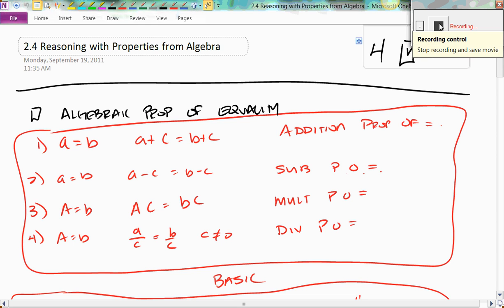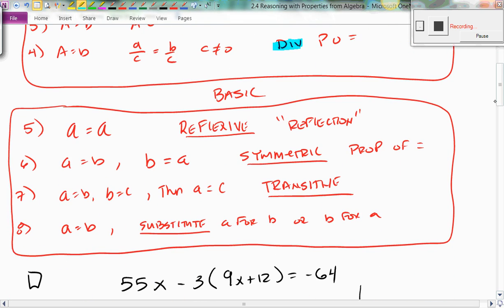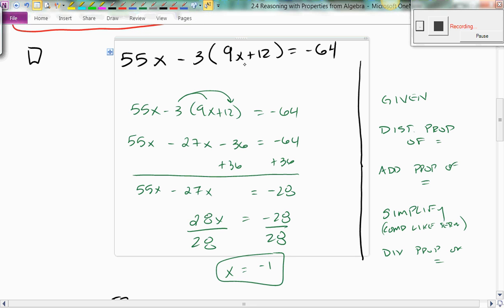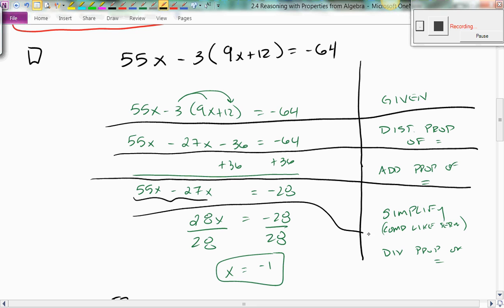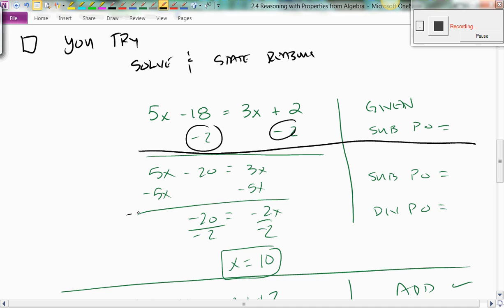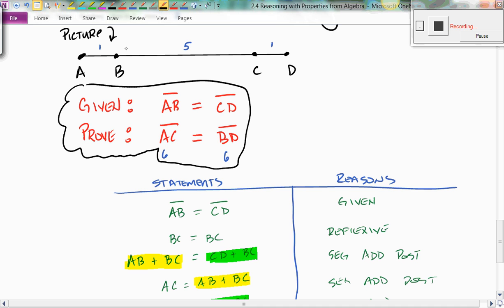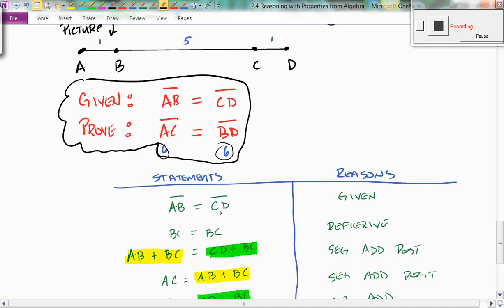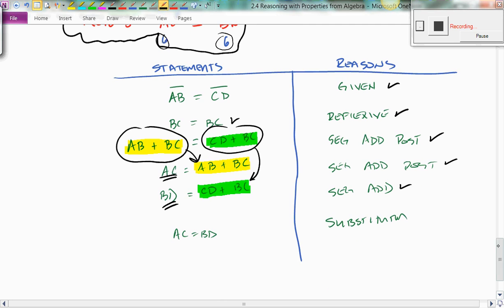2 4 Reasoning with Properties of Algebra